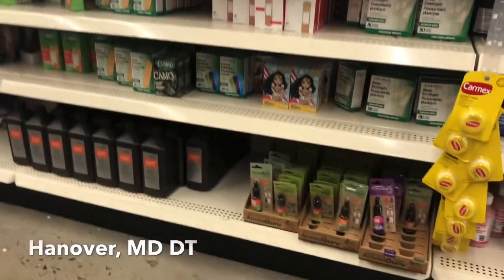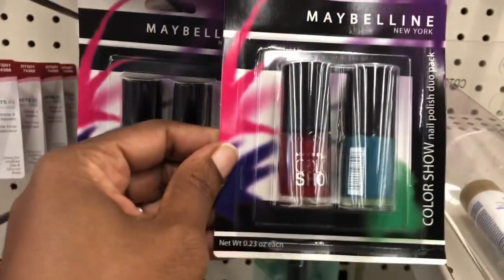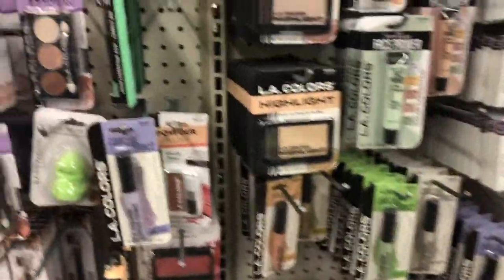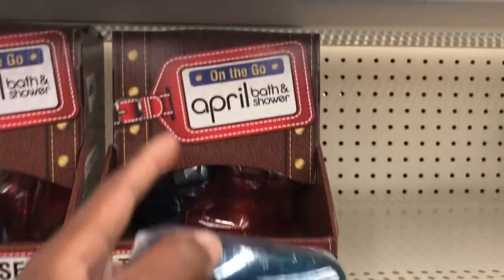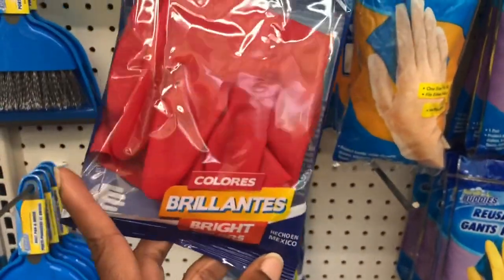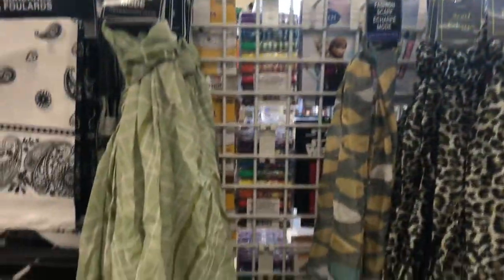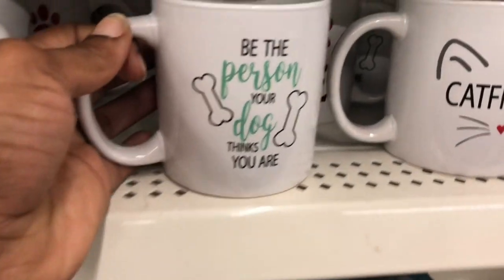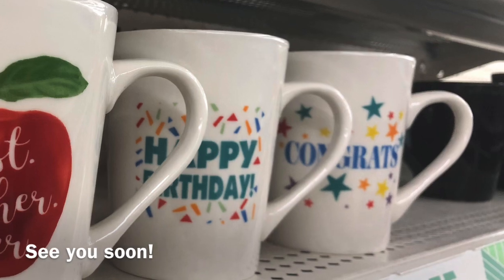Pop In Dollar Tree (Flower Makeup) - September 3, 2020